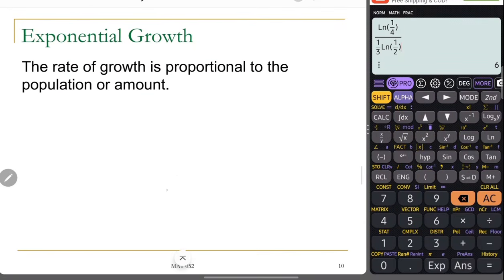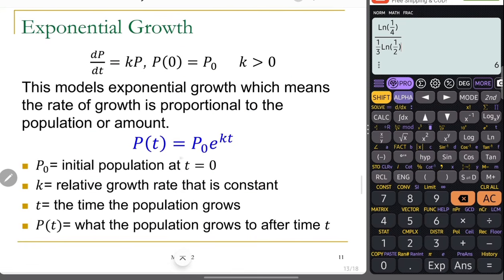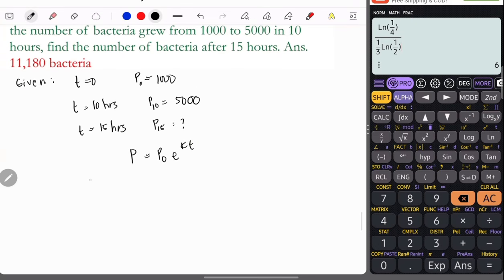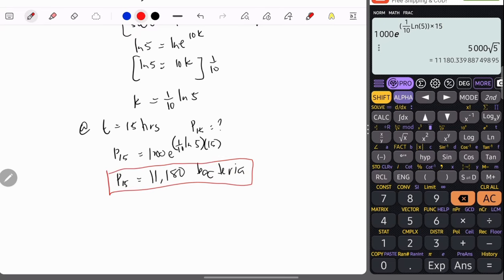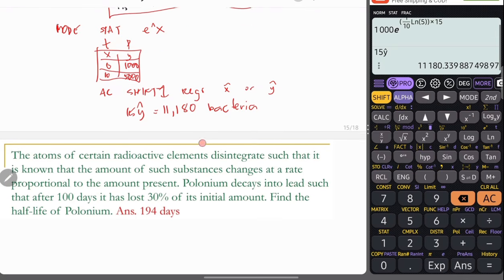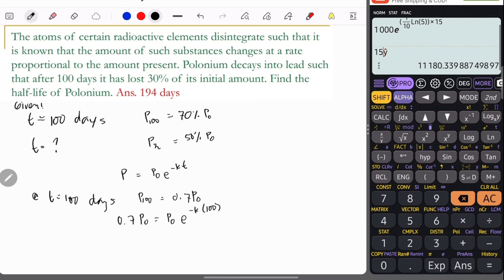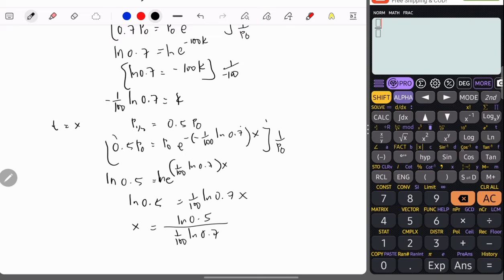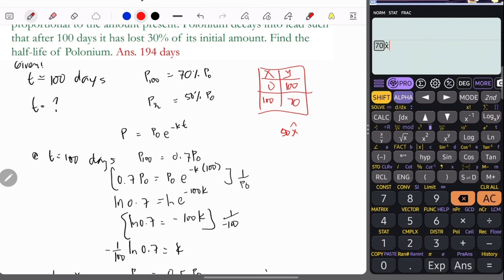Exponential Growth and Decay Part 1